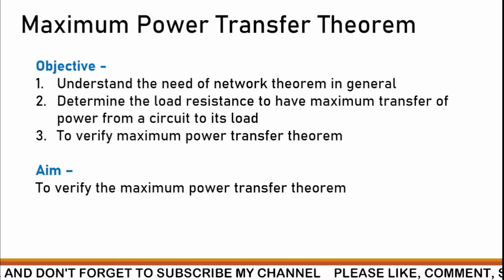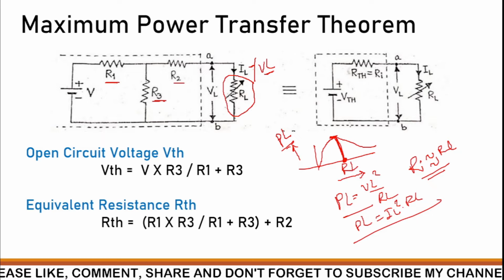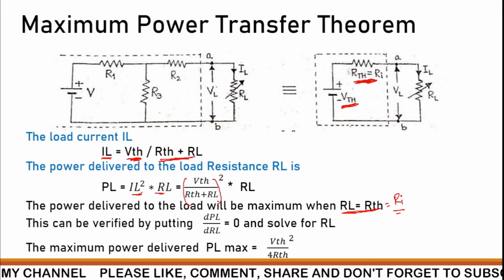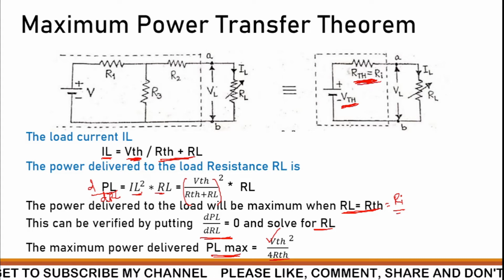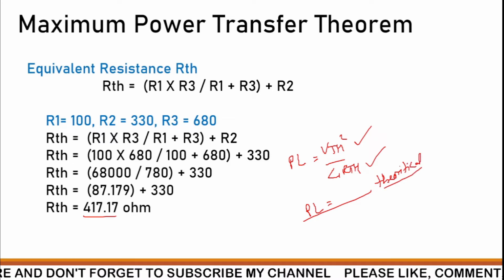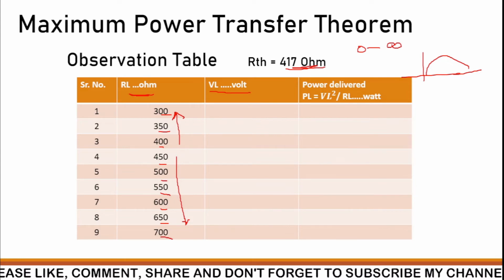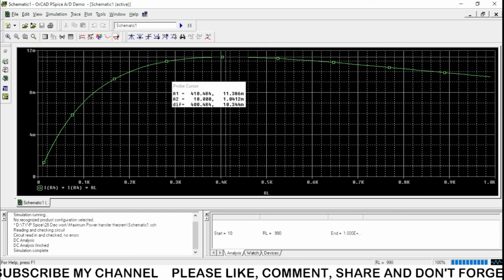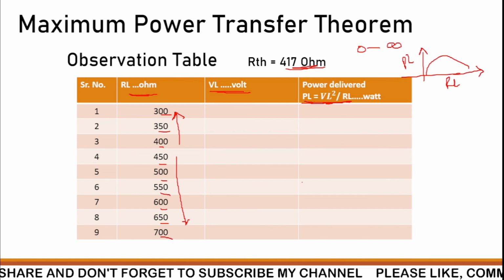To Study Maximum Power Transfer Theorem